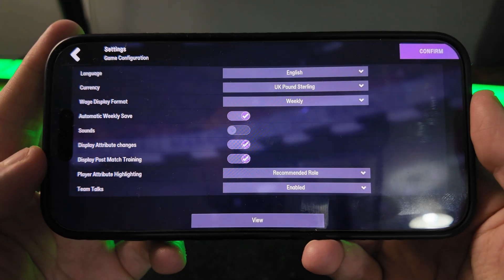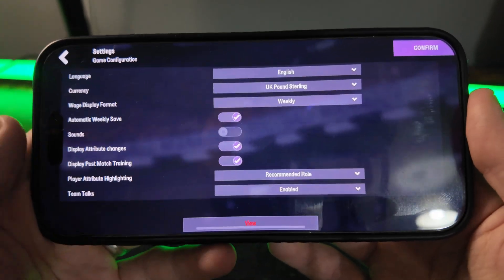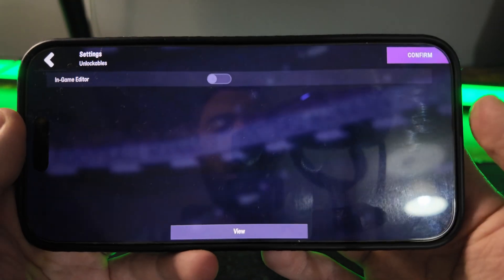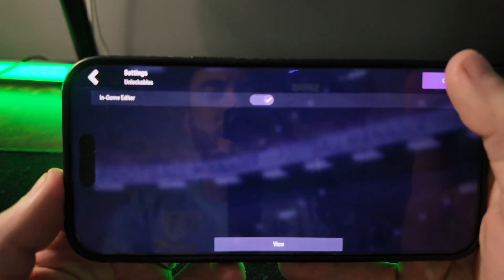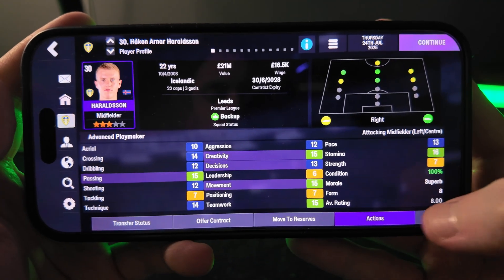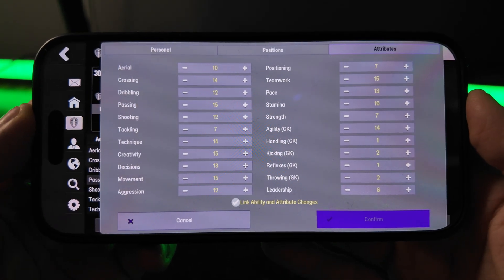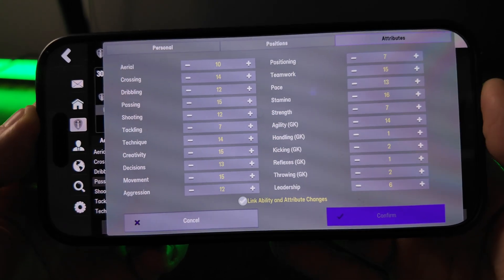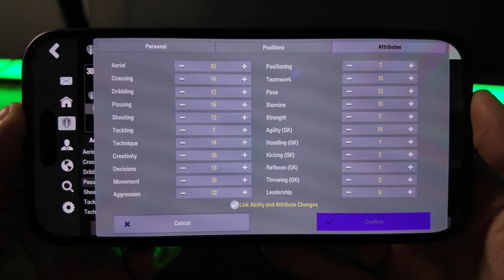How to Enable In-Game Editor FM26 Mobile